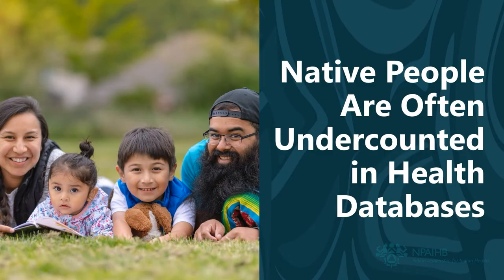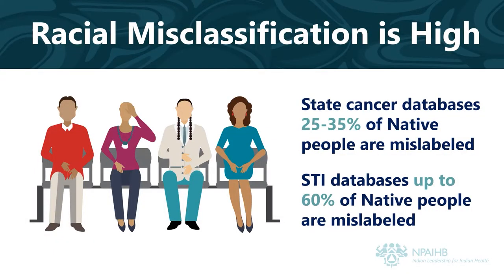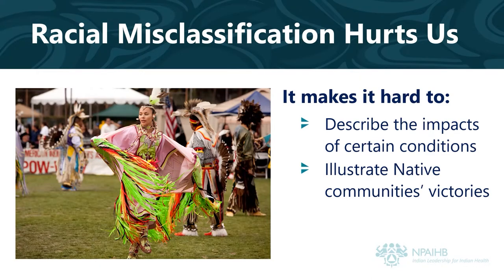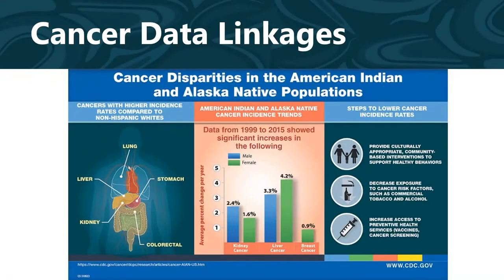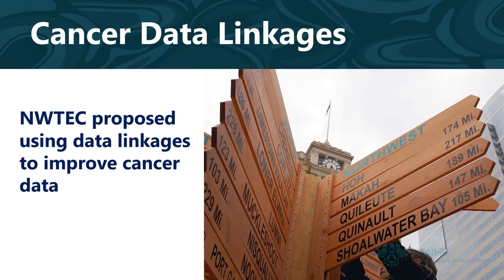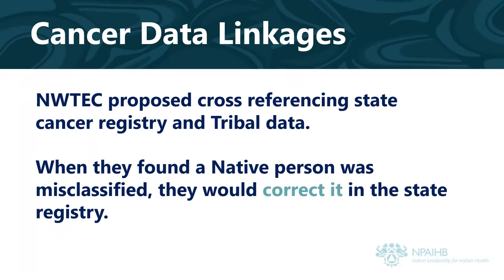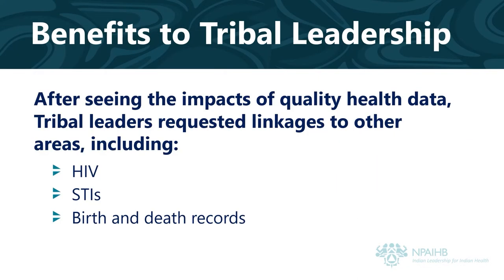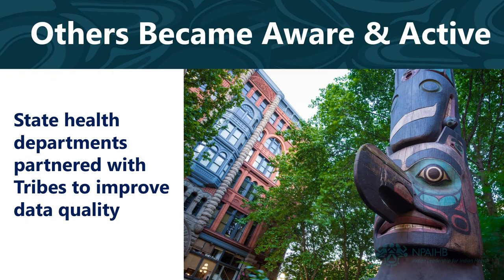Correcting for Racial Misclassification Using Data Linkages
Sujata Joshi, Director of the Improving Data and Enhancing Access - Northwest (IDEA-NW) Project at the Northwest Portland Area Indian Health Board, shows how you can correct for racial misclassification using data linkages.

(0:25) To watch the rest of the videos in the series, click here

(5:04) To learn more about Tribal Epidemiology Centers